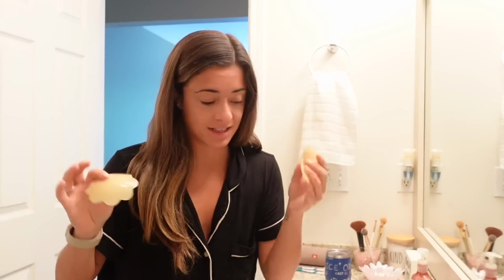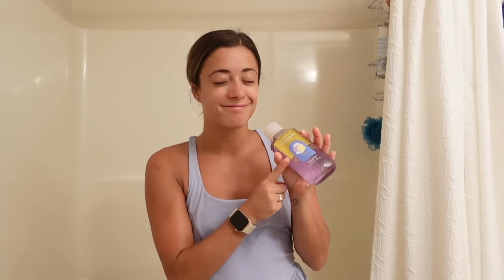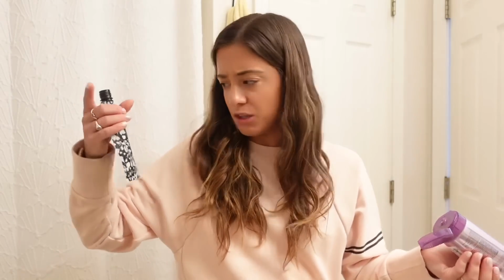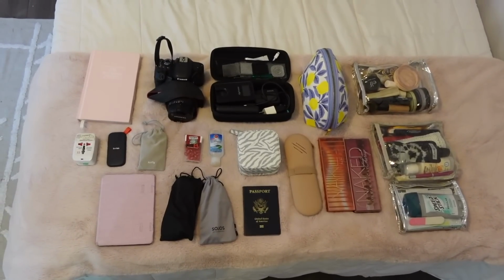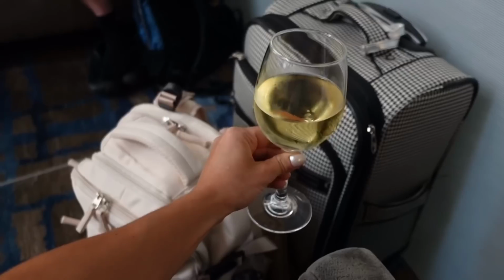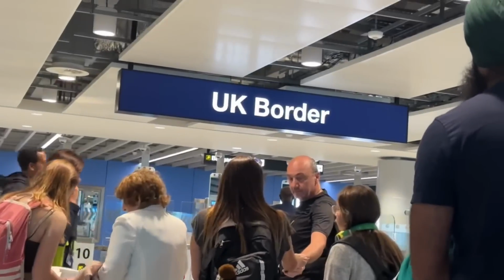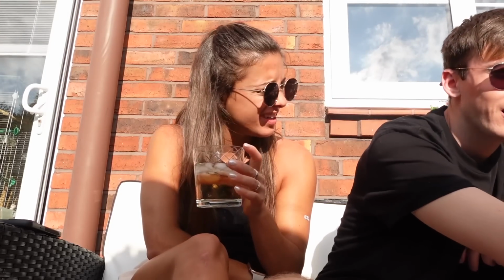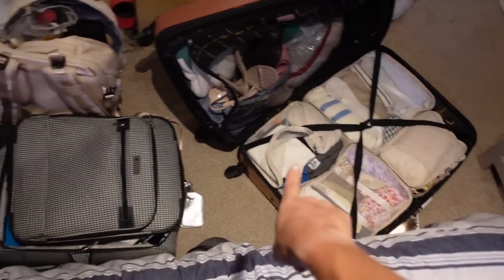TRAVELING TO ENGLAND: last minute prep, travel w/ me, first time in a lounge, and settling in! 🛩️🌍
can’t wait to share our adventures with you ☺️

trendy pack of 2 sunnies
travel backpack

halara: JORDANB15
whitefox boutique: JORDANXO
Paragon Fitwear: JBAUTH
Berlook: JordanB15
Care/of: JORDANBAUTH50
little words project: JBAUTH15
princess polly: BAUTH20
FabFitFun: BAUTH
Zaful: jbauth
Dossier: Jordan_10
Nail Addict: JordanBauth
RIND Snacks: JORDAN20

what camera do you use? canon rebel t7i and Sony ZV-1
where do you live? NY